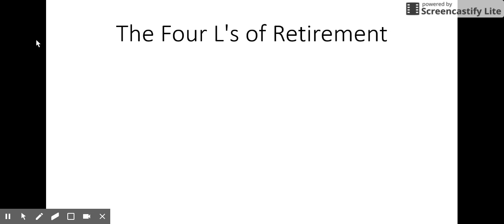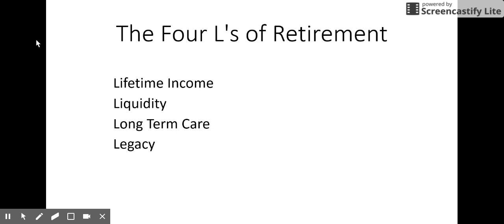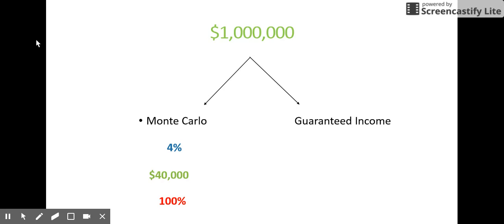The Four L's of Retirement